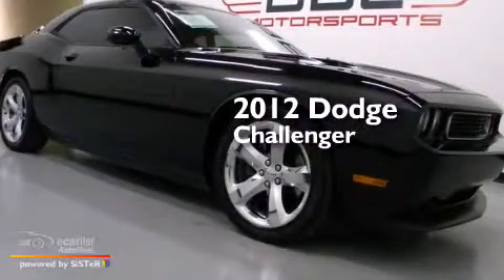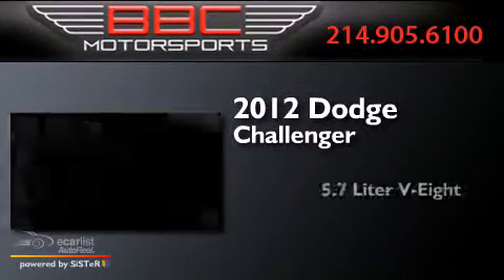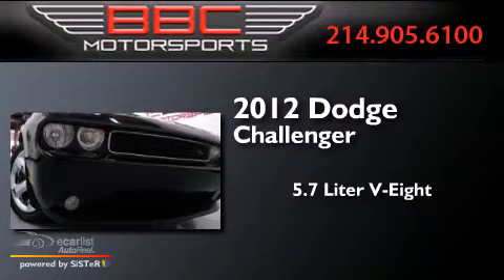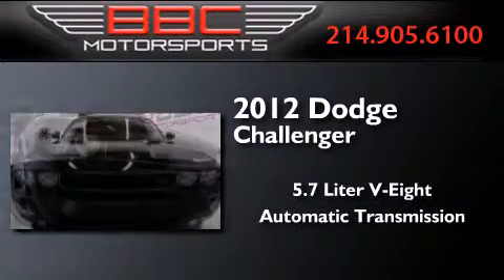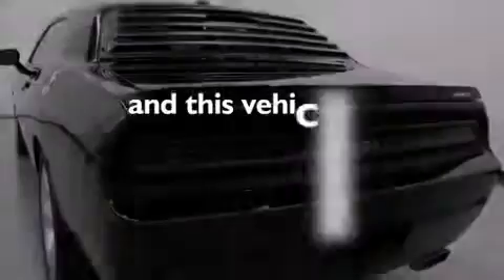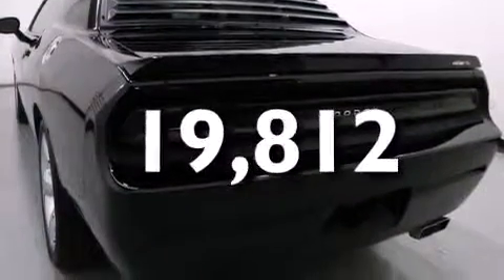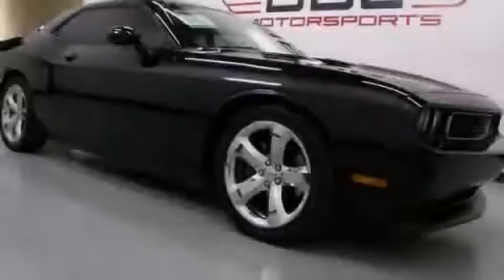2012 Dodge Challenger Dallas TX 75207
We have been honored to serve the Dallas TX area , we promise that your experience at our dealership will exceed your expectations ! Year : 2012 Make : Dodge Model : Challenger Engine : 5.7L Hemi VVT MDS V8 Engine Trans . : Automatic Exterior : Black Miles : 19,812 Interior : Gray BBC Motorsports 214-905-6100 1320 Chemical Suite B-2 Dallas , TX 75207